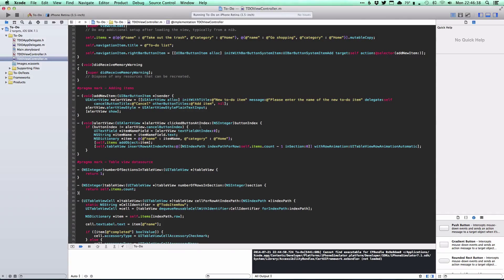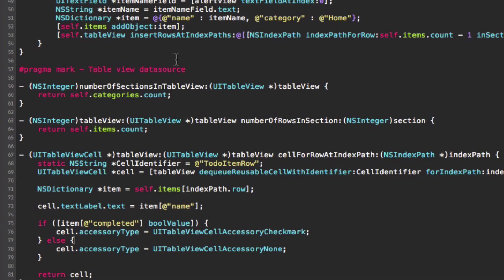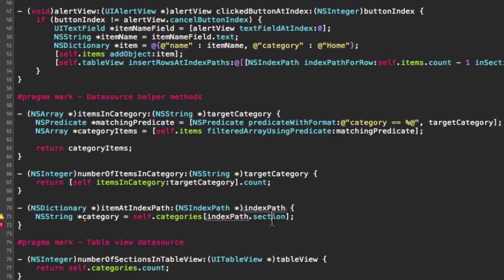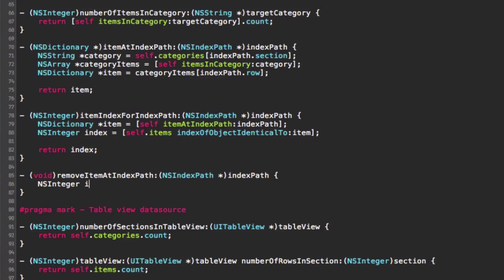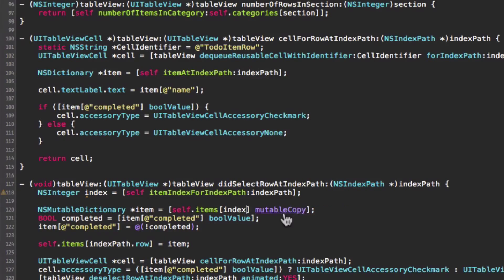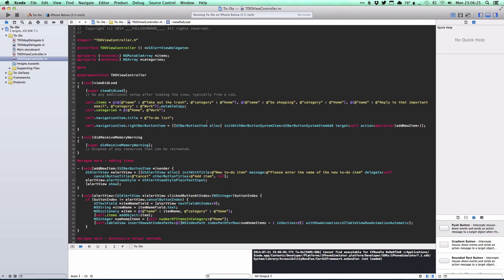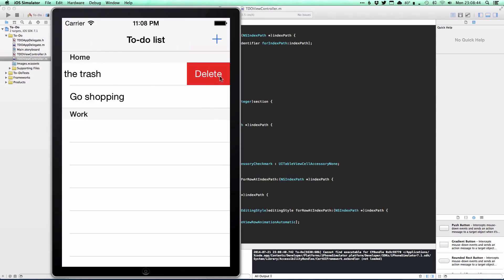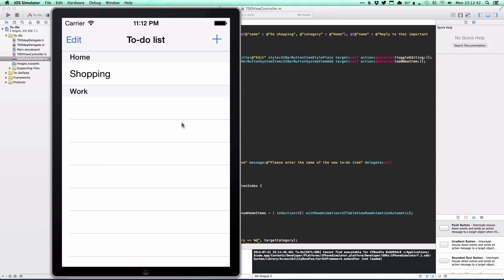iOS: Create a To-Do List Application Tutorial an Introduction to UITableViews Part 2/3 [Objective-C]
Part 1 covers: Looking at UITableView Controller and how to populate it with data.

Part 2 covers: Placing to-do items into categories, Make use of headers in the table views and implementation of deletion, both swipe deletion and via the edit item in the navigation bar.

Part 3 covers: Moving to-do list items between categories and adding functionality to copy cut and past to-do list items.

iOS 8 Programming Fundamentals with Swift: Xcode and Cocoa Basics